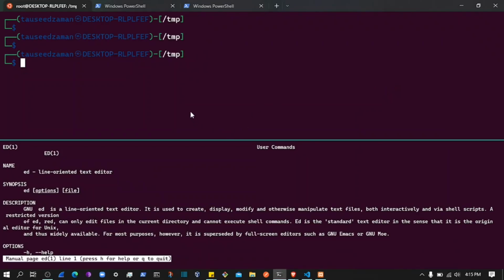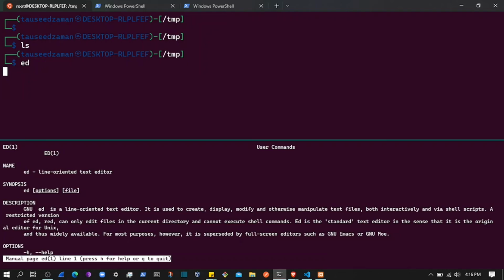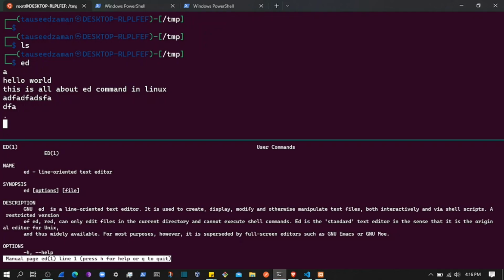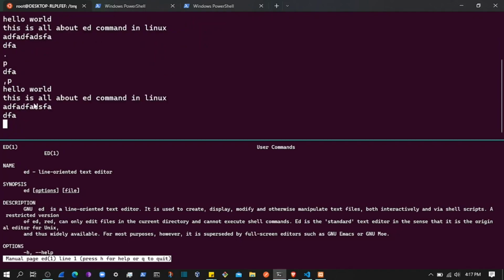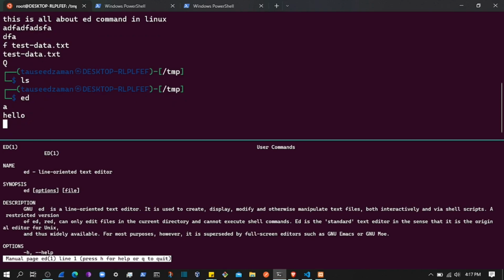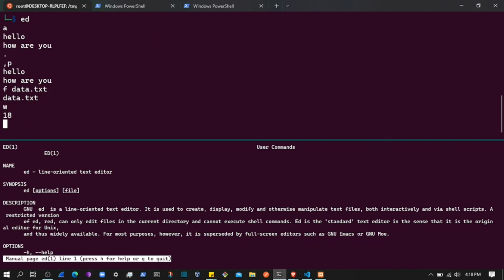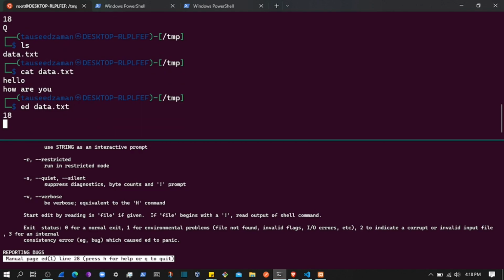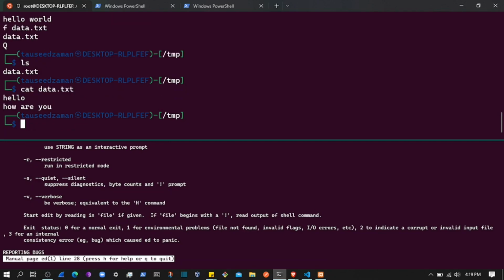[ed] line-oriented text editor in Linux | ed quick tutorial